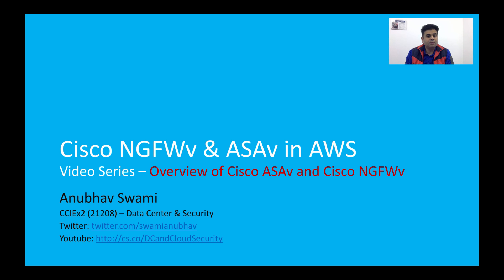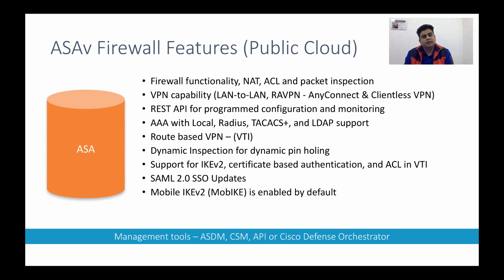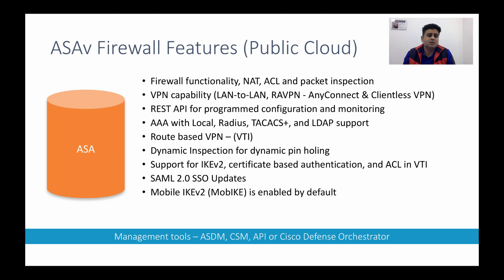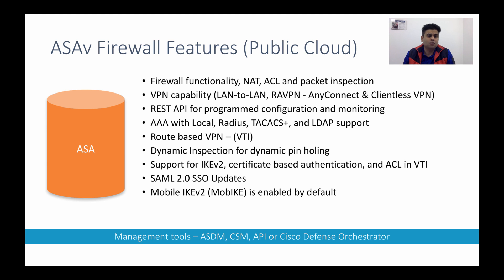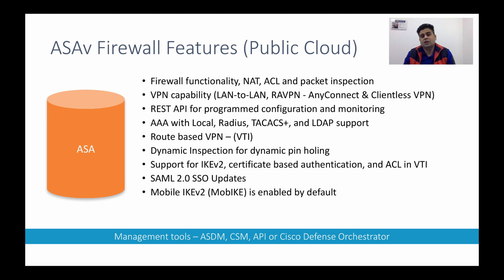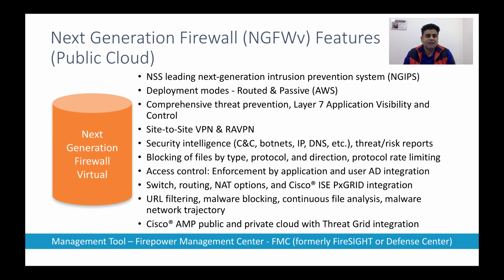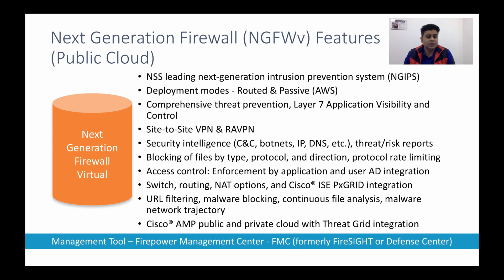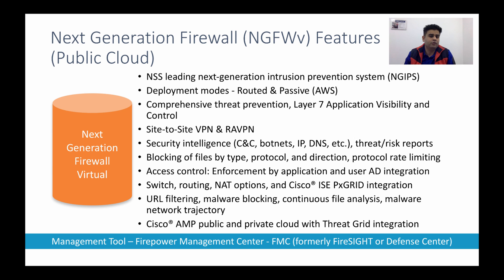Cisco ASAv & NGFWv in AWS video series - Overview of Cisco ASAv and Cisco NGFWv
Learn about Cisco ASAv & NGFW in AWS

Part 2  – Overview of Cisco ASAv and Cisco NGFWv
Part 3  – Overview of AWS
Part 4  – Create VPC, subnets, route table and Internet Gateway
Part 5  – Deploy workload in AWS
Part 6  – Secure AWS workload using Cisco Security (NGFWv or ASAv)
Part 7  – AWS Load Balancers (ELB, NLB and ALB)
Part 8  – Stateless scale-out design
Part 9  – Deploy ASAv using cloud formation template
Part 10 – Deploy NGFWv and FMCv using cloud formation template